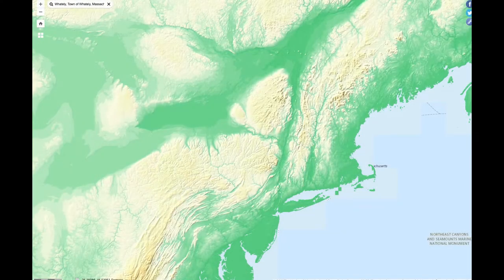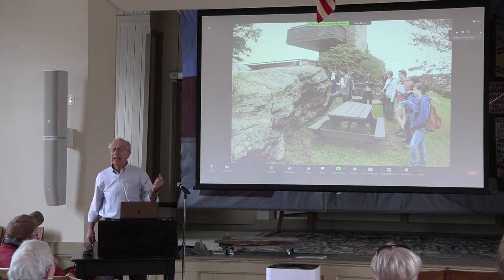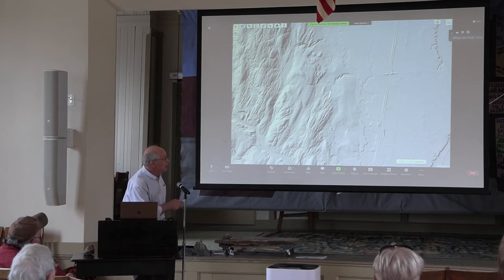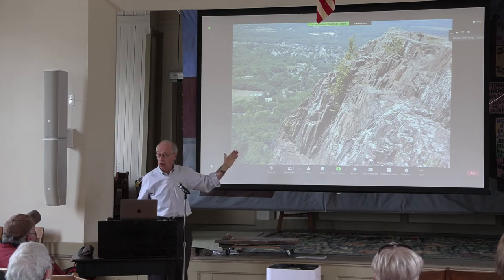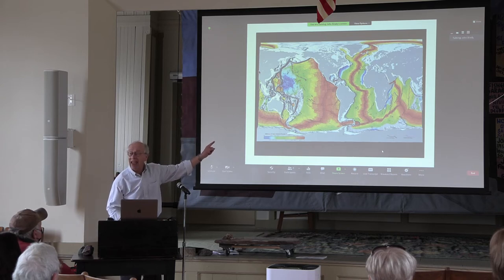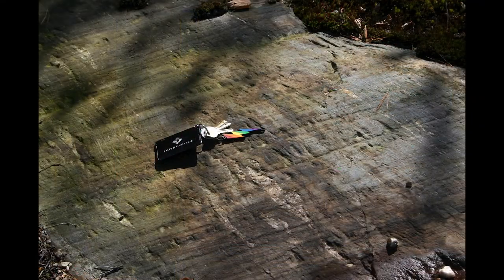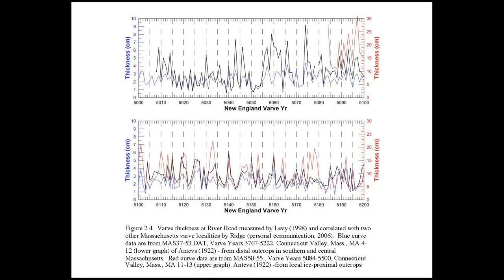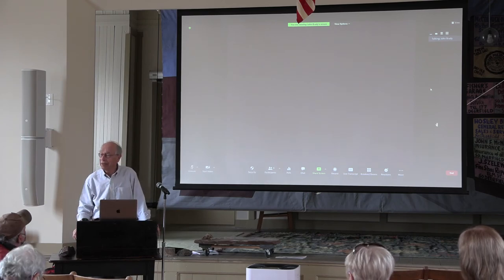Whately Geological History - April 18, 2022